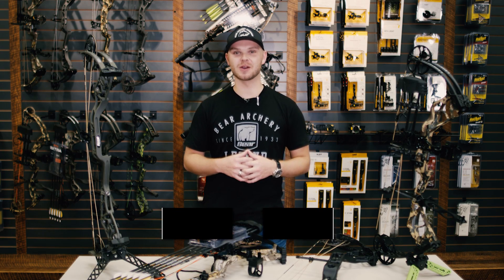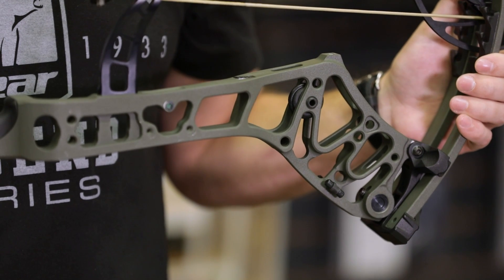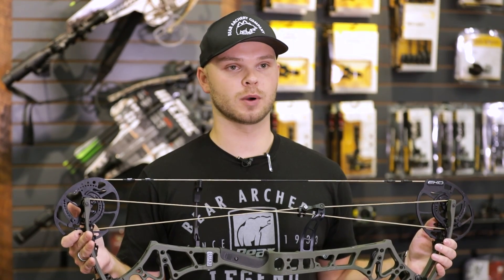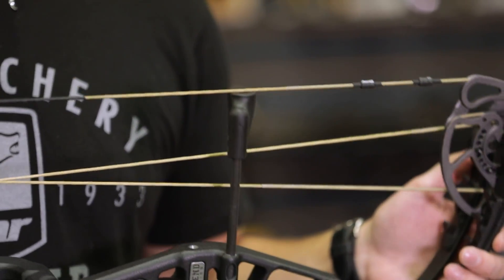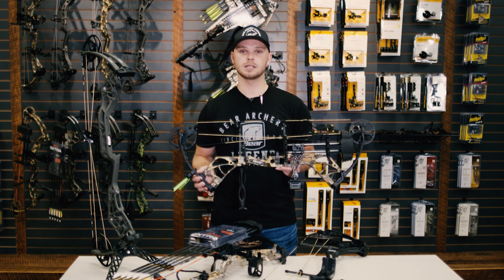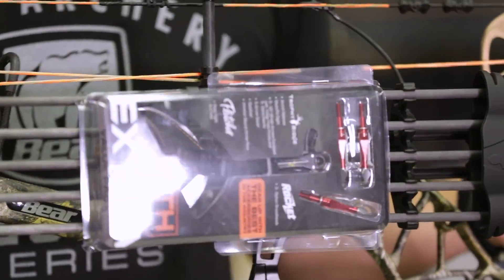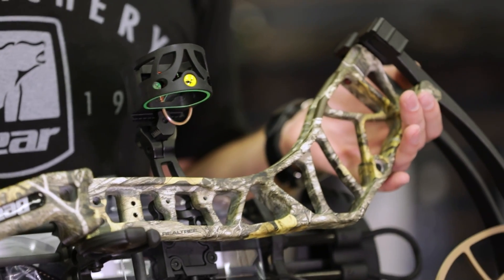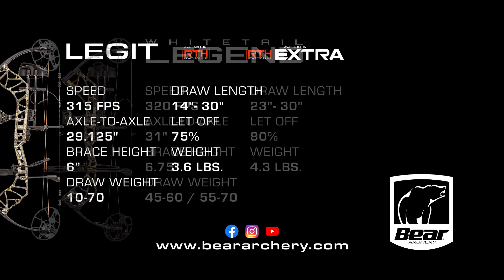Bear Archery 2021 Lineup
All-new for 2021, a lineup of bows inspired by the legacy of Fred Bear. It was Mr. Bear’s mission to be leaders of innovation and introduce new technologies that are accessible to anyone. This year’s performance-packed ensemble does just that and we could not be more excited to enter this new chapter with all of you.